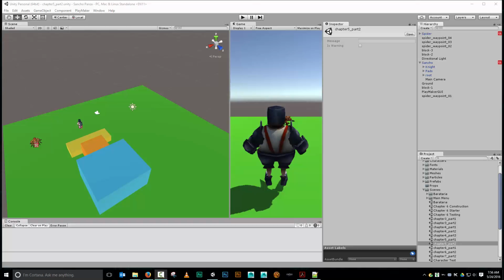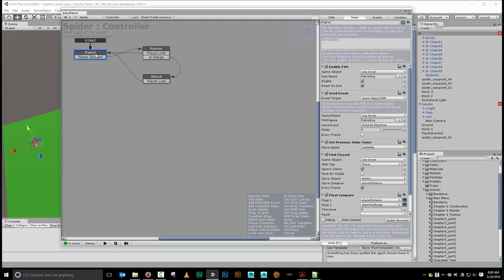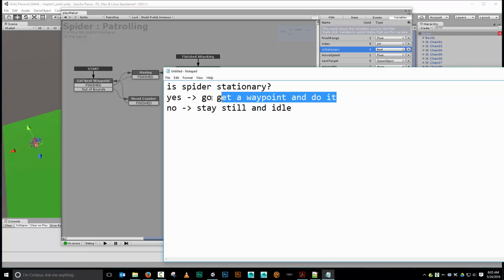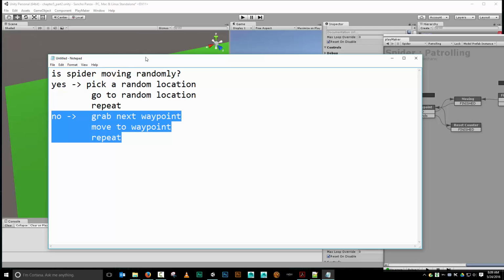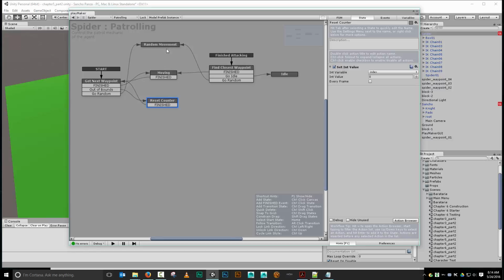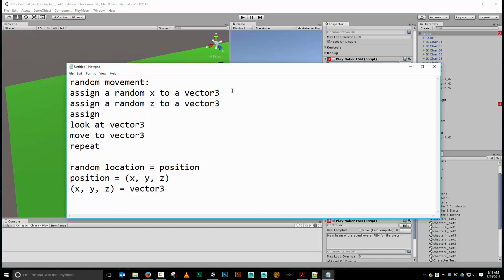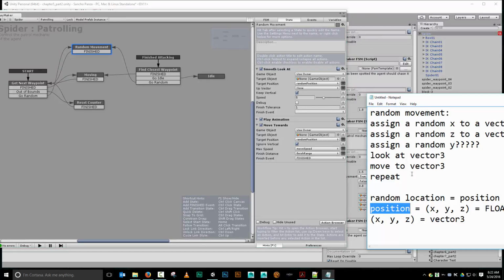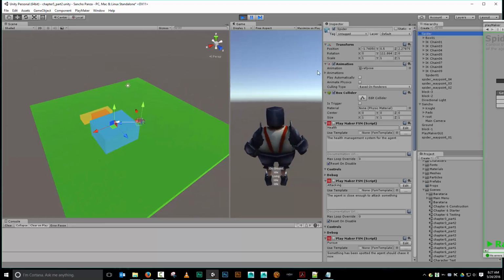Advanced Spider Patrol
Using the spider AI system from the end of Chapter 5, we are going to add two new features to it, the first will be to have a stationary spider and the second will be to have the spider pick a ransom location and move to that spot rather than following the predetermine waypoint systems that we have in place.